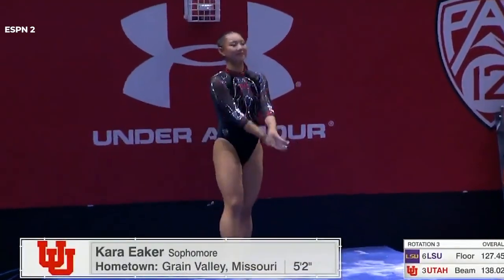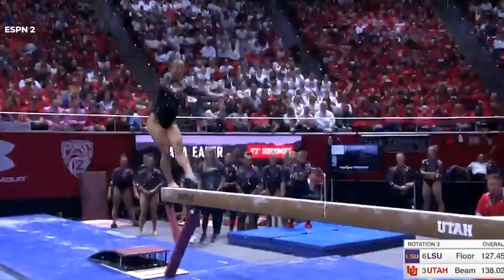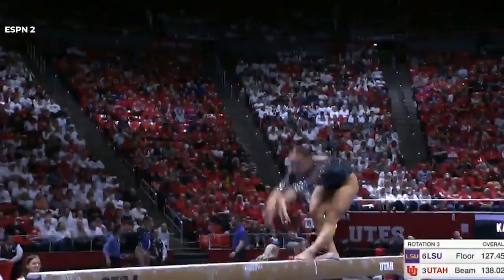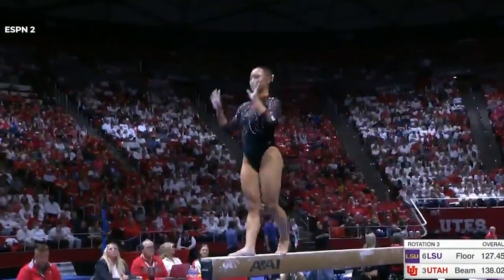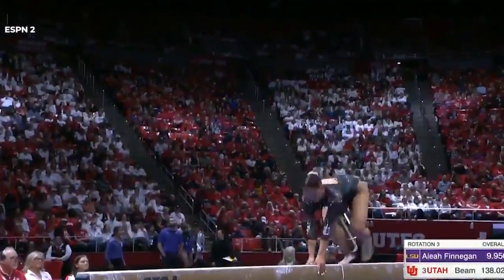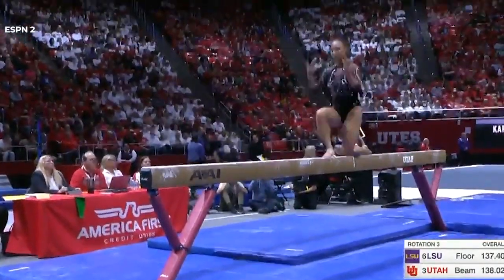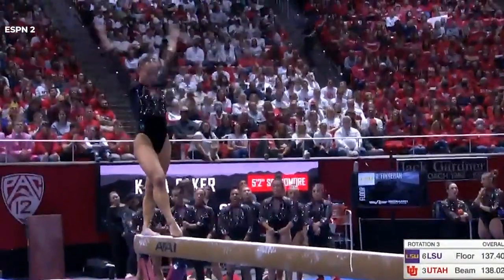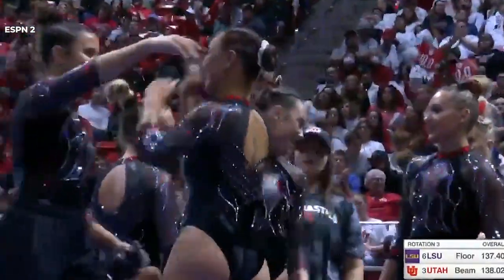Utah’s Kara Eaker shines with 9.9 beam routine vs. LSU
Utah student-athlete Kara Eaker's 9.9 finish on beam against No. 6 LSU on Friday, Jan. 6 in Salt Lake City. Follow Pac-12 women's gymnastics this season with the Pac-12 Now App. Download the Pac-12 Now App today and set alerts for Pac-12 women's gymnastics to make sure you never miss a moment of the action. Pac-12 Now is available today in your app store for iOS, Android, and Apple TV.